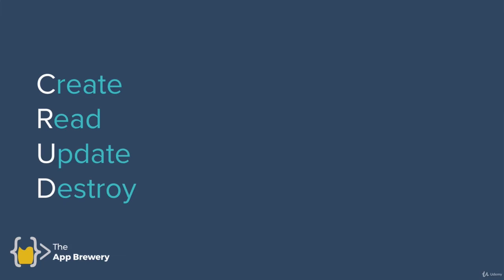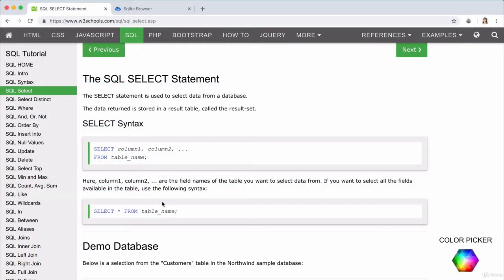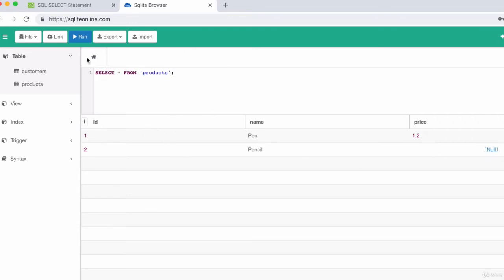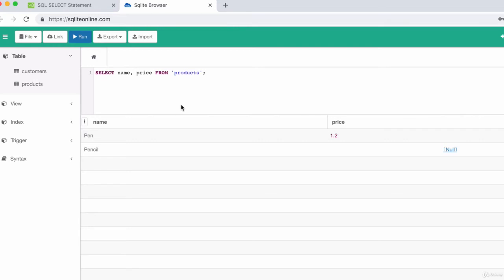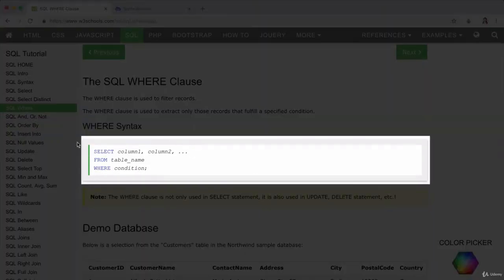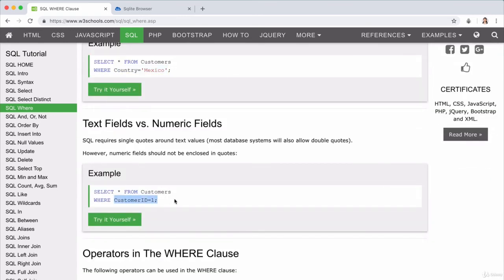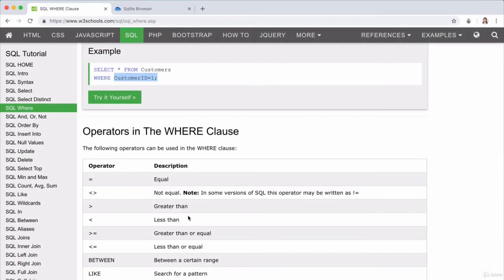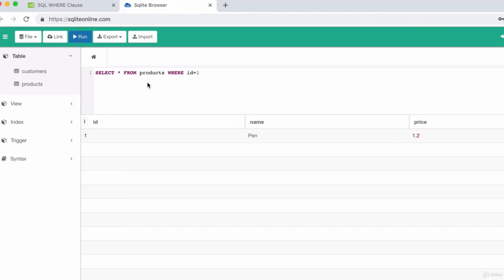245 SQL Commands READ SELECT and WHERE